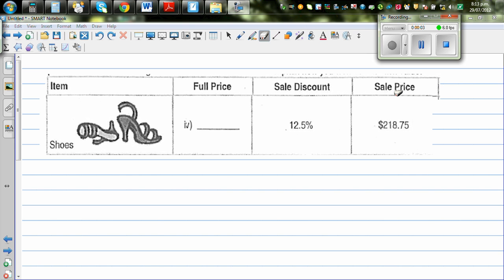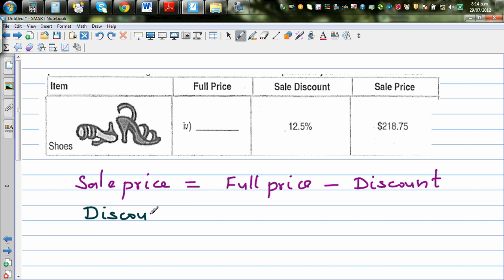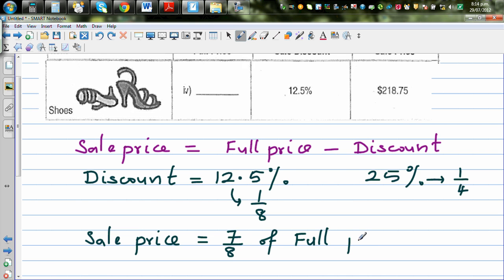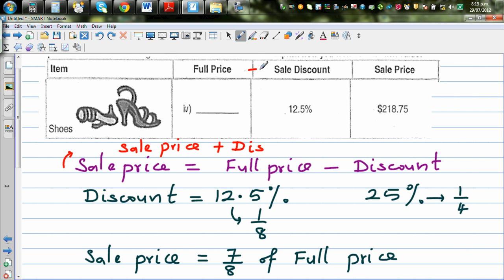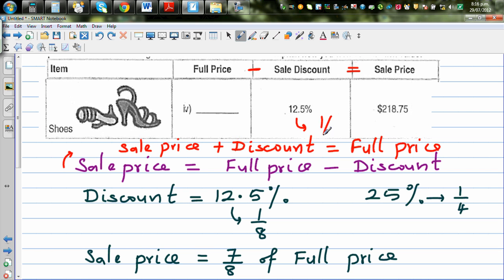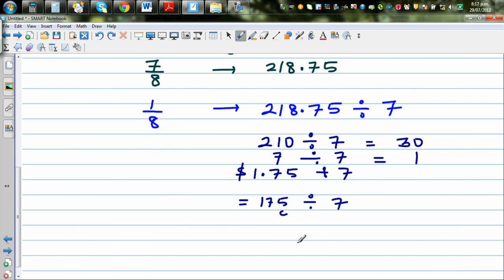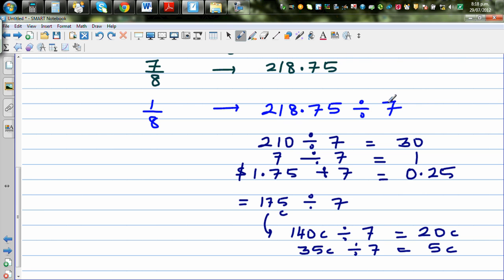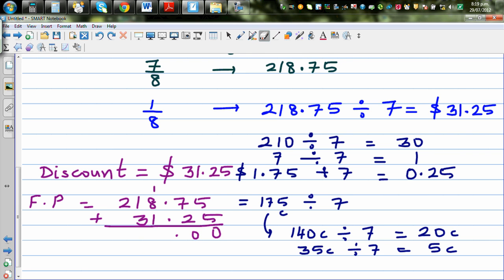Solving problem of inverse percentage to find the original price if discount and sale price is known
In this video I have explained how you can find the full price if discount percentage and the sale price is given, using two different methods